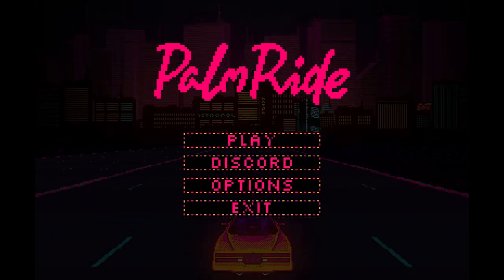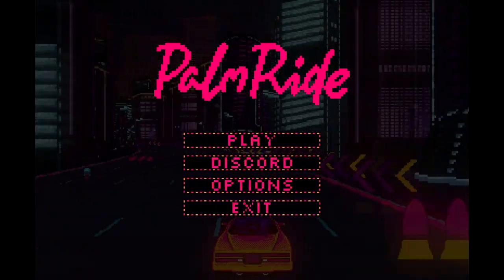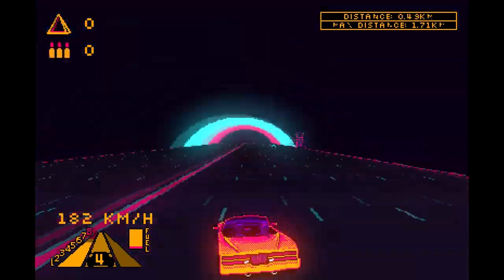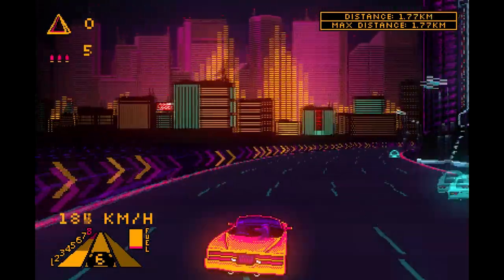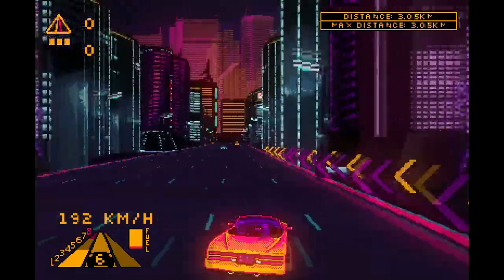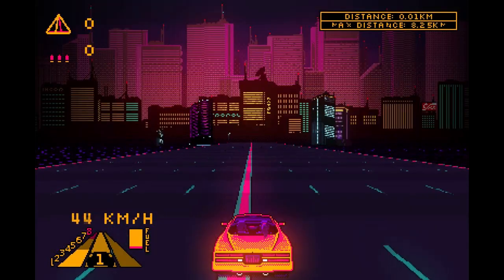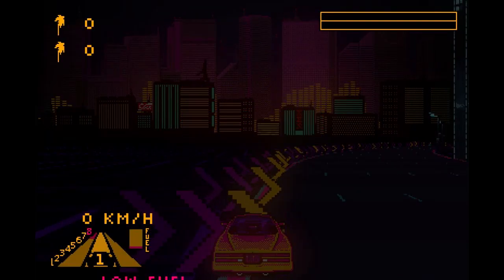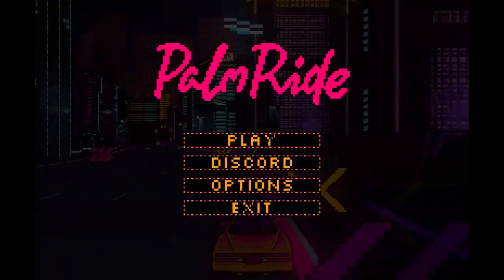PalmRide Review for the PC by John Gage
PalmRide is a modern retro styled racing game that came out in 2021. This is the playable DEMO version. This was a game request by Goodison Gamer. Warning! This video has swearing.